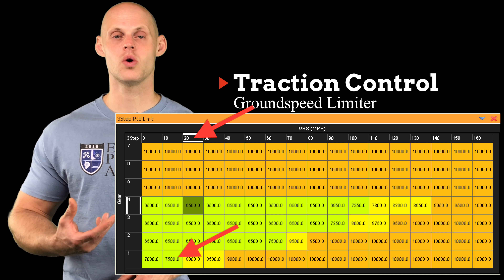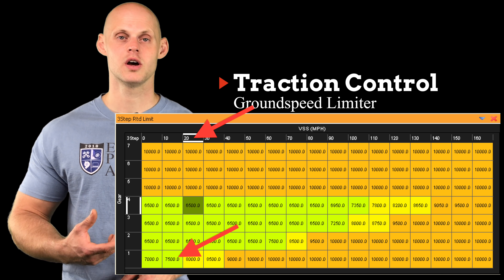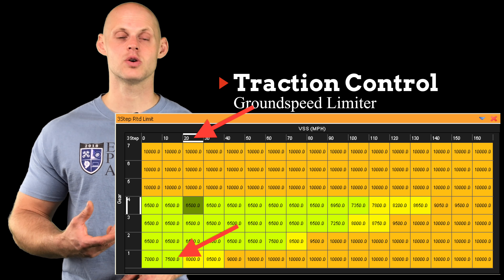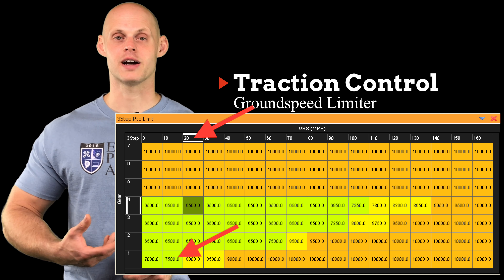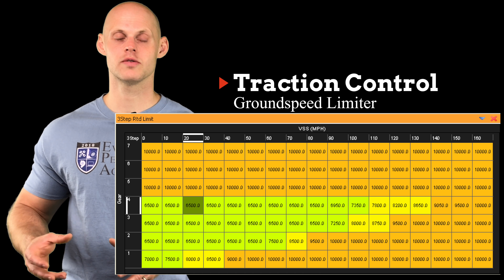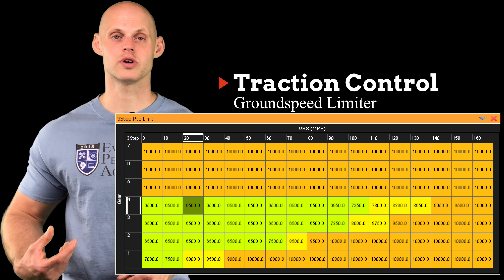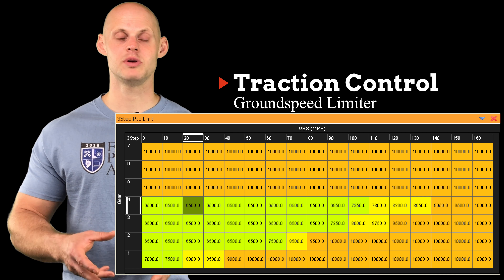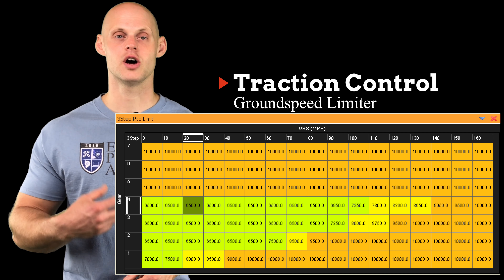EFI Advanced: Traction Control Explained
EFI Advanced Part 26 looks at the different forms of traction control available and how we can program them in various engine management systems.